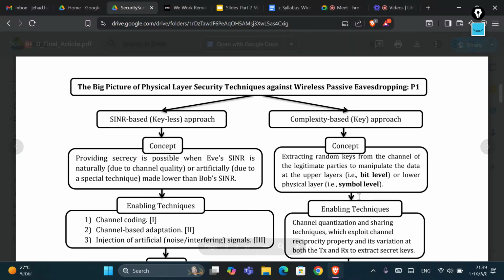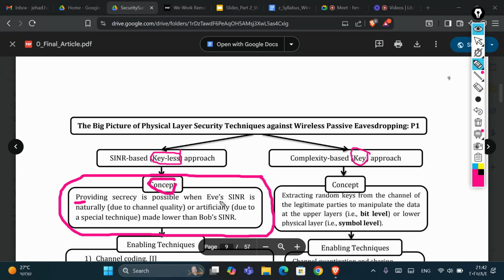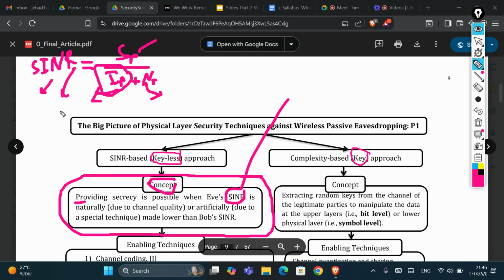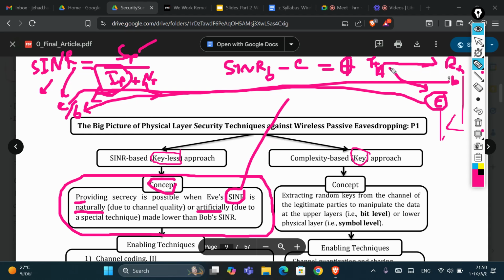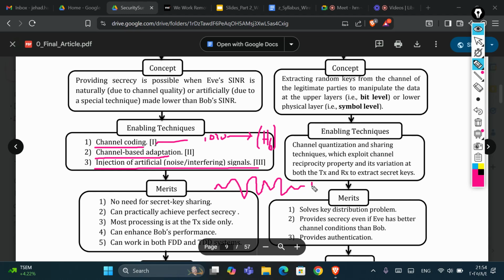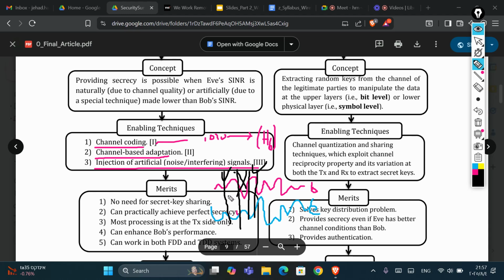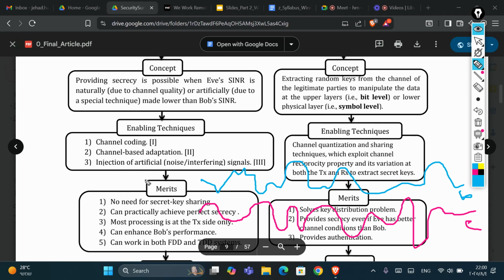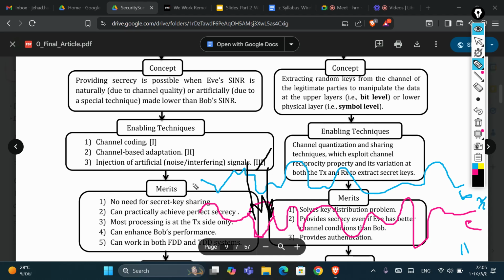Physical Layer Security in Wireless Networks - Classifications and main concepts - part 1